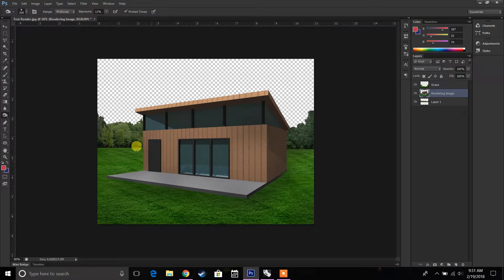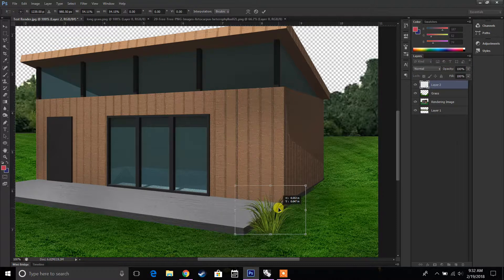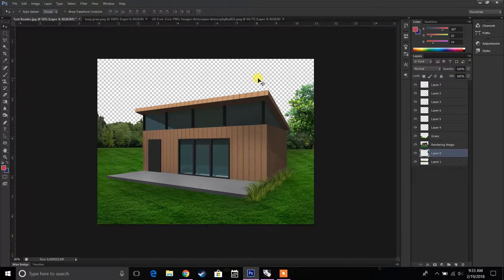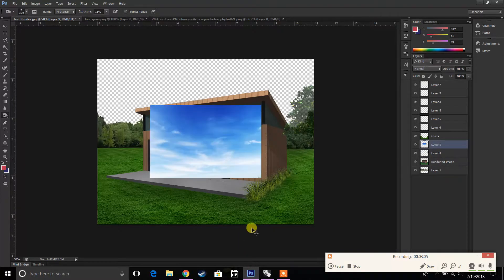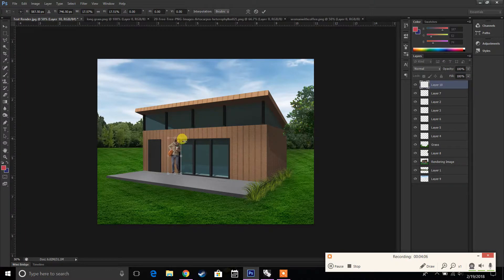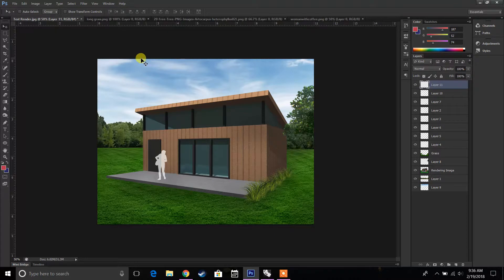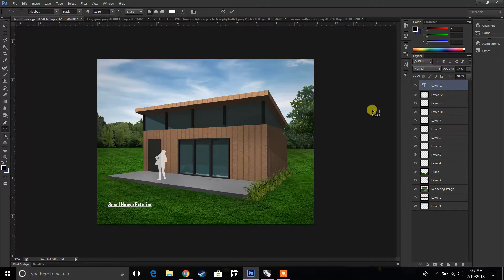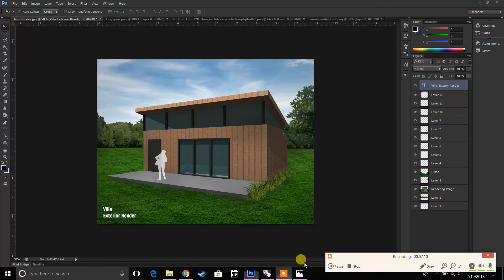Beginner Photoshop Architecture Post Production Part 3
Beginner video on how to make a simple rendering look more realistic with post production and Photoshop.